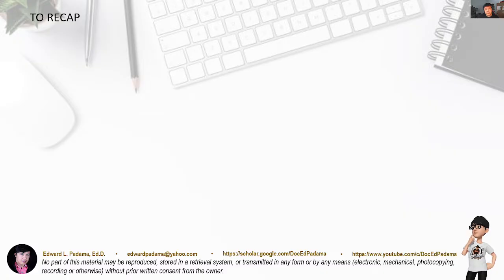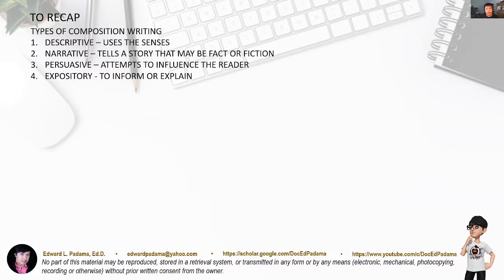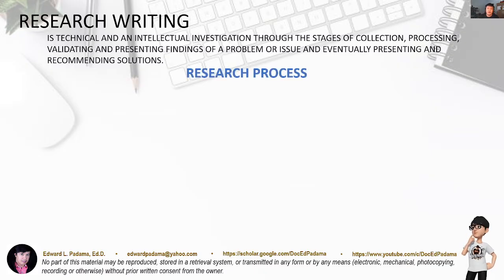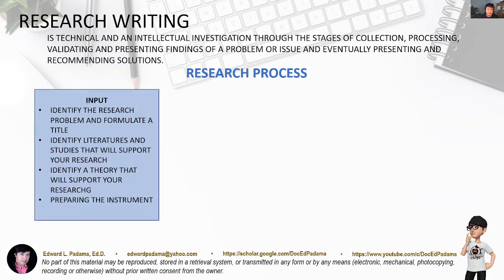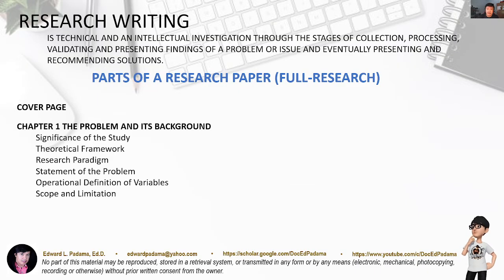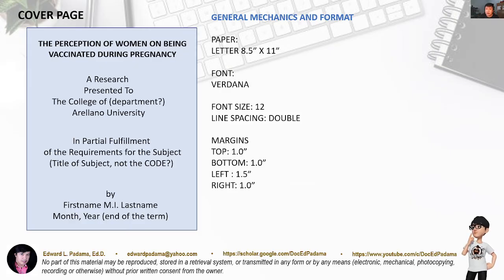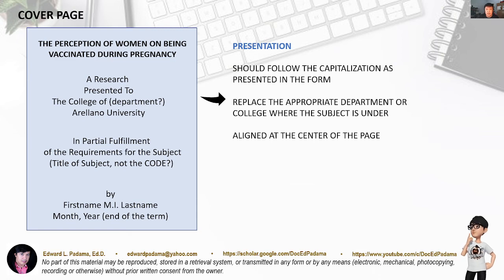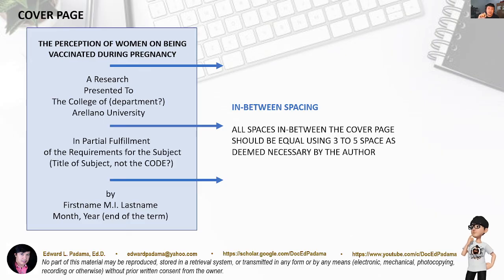EXPOSITORY WRITING TO RESEARCH WRITING